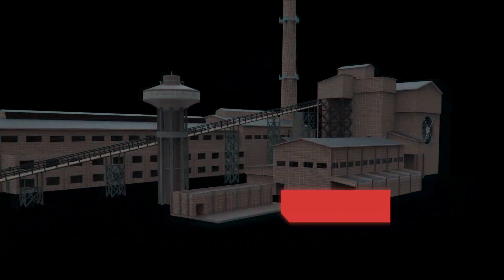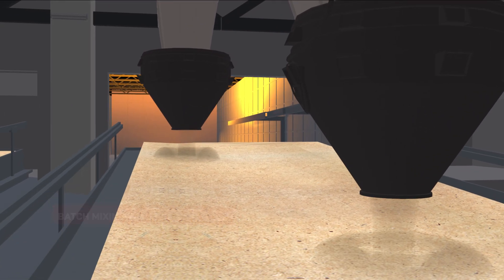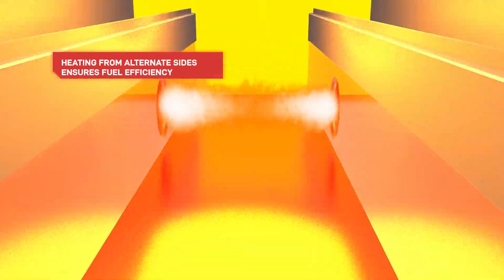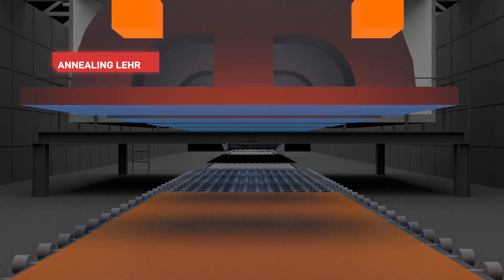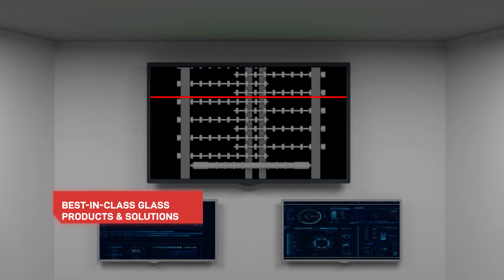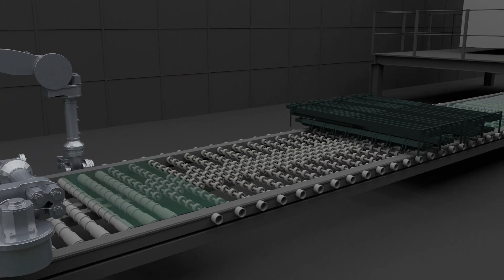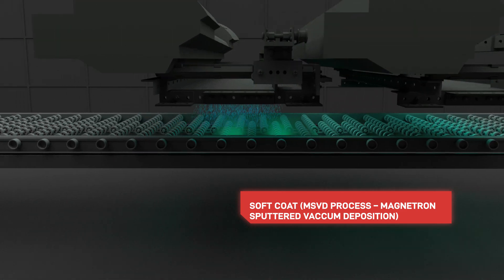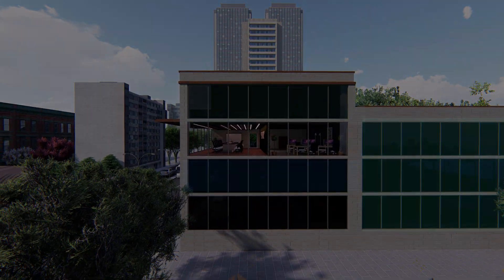How Glass is Made | AIS Glass Manufacturer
AIS Glass(Asahi India Glass Ltd.) is a manufacturer and supplier of windows and doors in India. Elevate your space with the perfect blend of premium-quality glass for offices and homes. Follow to understand how these highly durable glasses are crafted for your use.

AIS implements advanced techniques to provide enhanced properties such as strength, safety, and clarity. The production process involves several steps. While the exact manufacturing process for AIS glass may vary depending on specific product requirements, the steps mentioned provide a general overview of how AIS glass is made. Choose the best windows with premium-quality glass for your space.